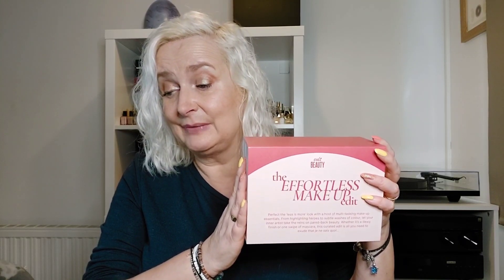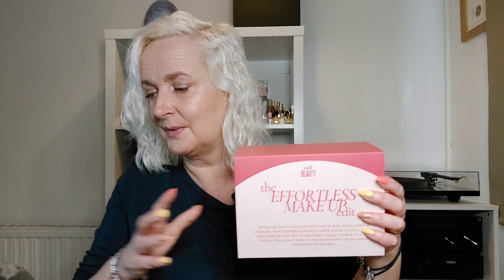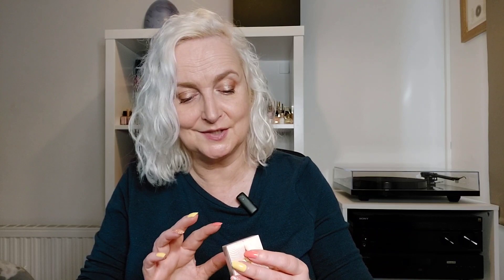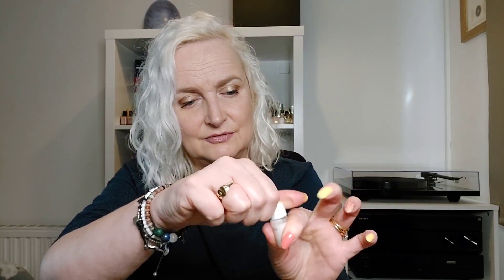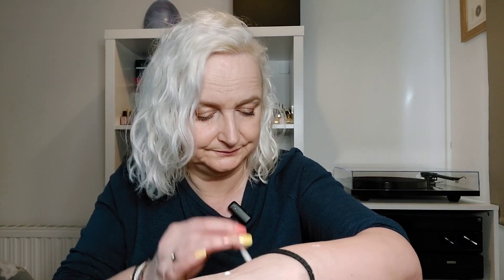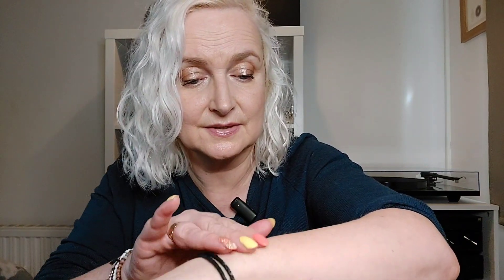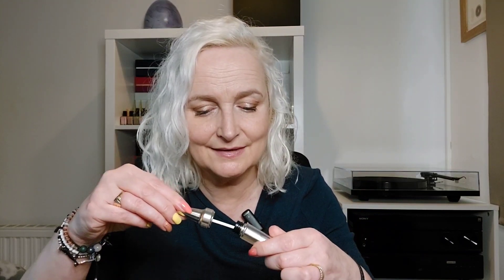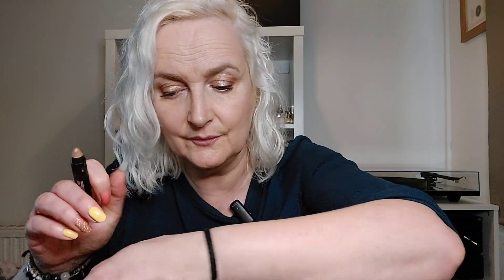Unboxing (and wearing!) - the Cult Beauty "Sell Out" Effortless MakeUp Edit March 2023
I'm wearing all the make-up from the box in this video. This was £37.00 and worth over £135.00.  It did sell out quite quickly, which I suppose was to be expected!